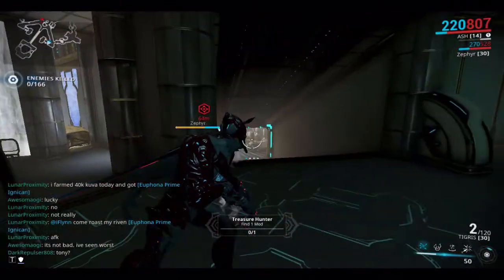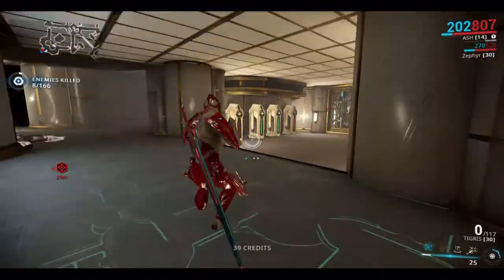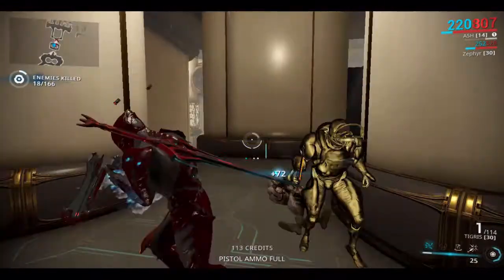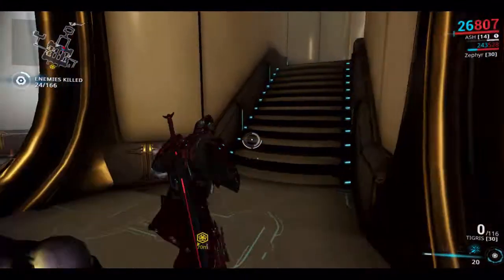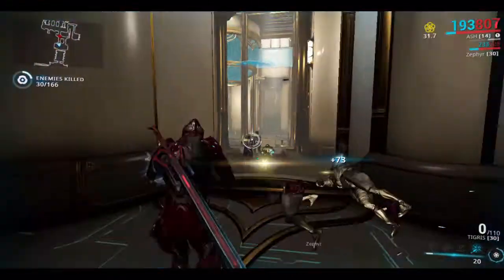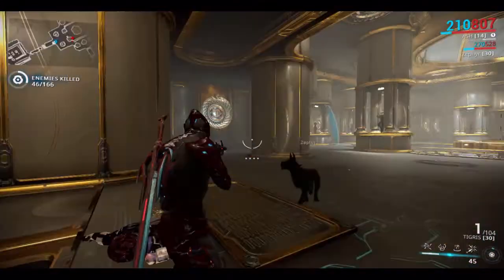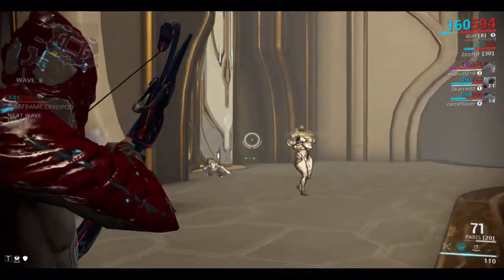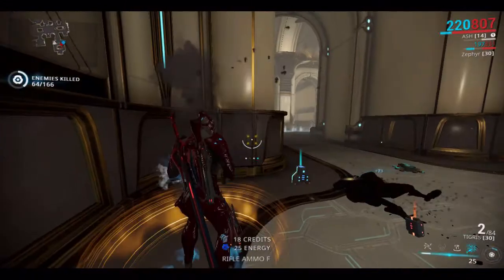Warframe: Manic Farming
Today I show you some Ash gameplay I just got him today and he is really a fun to play with as well as the gameplay im gonna be telling you places where you can farm Manics easily
Hope you enjoyed, if you did leave a like it really helps. And leave a comment giving me video ideas or feedback, it really helps.

You're still reading? Oh, ok

Outro music Coffins MonsterCat (No CopyRight)